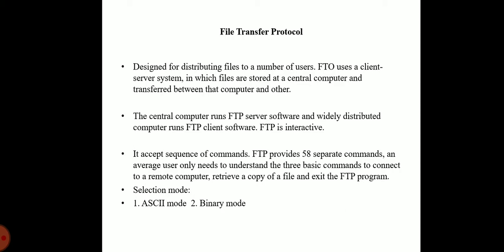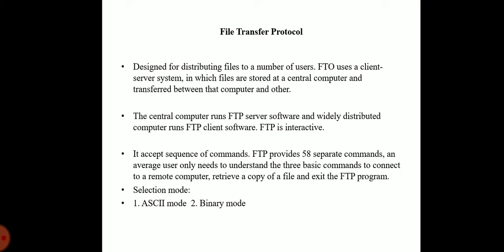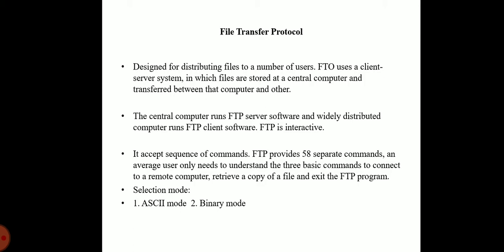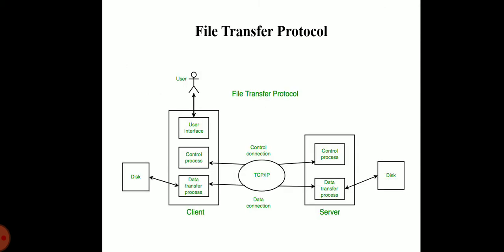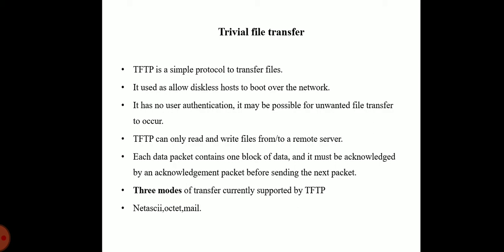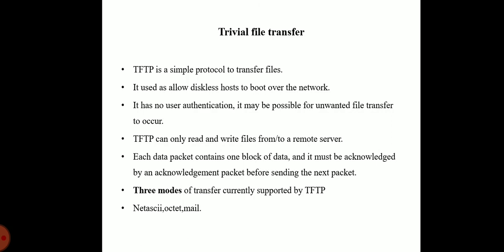Communication Networks / File transfer protocol (FTP) / MAMSE